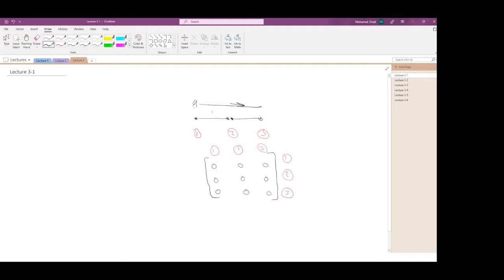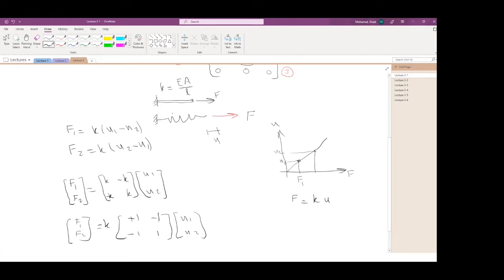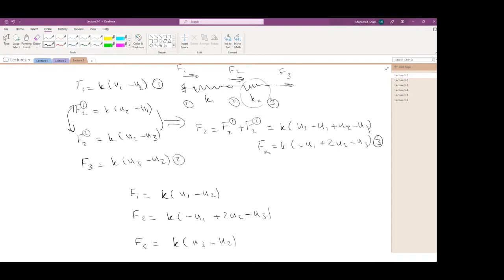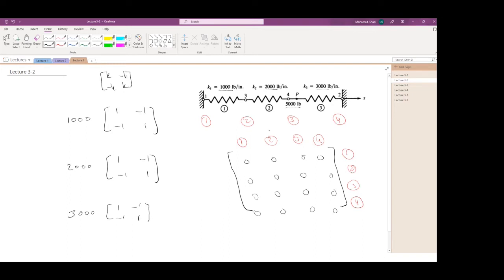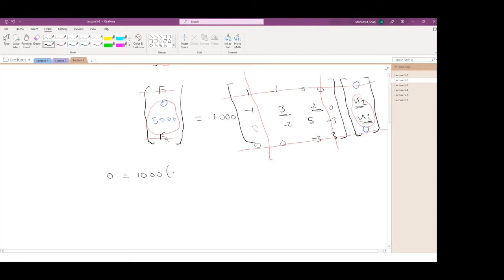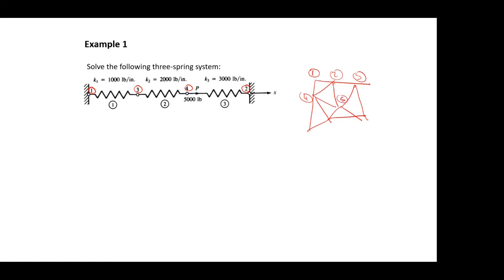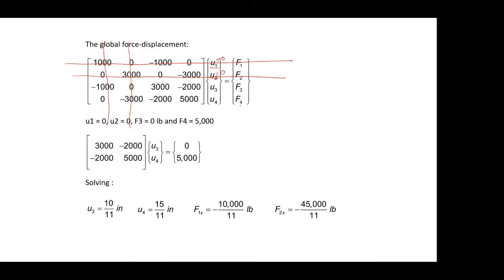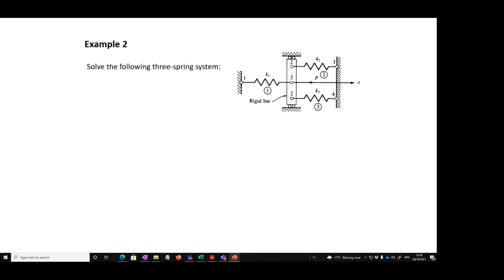Finite element method Lecture 3-1: Assembly of elements